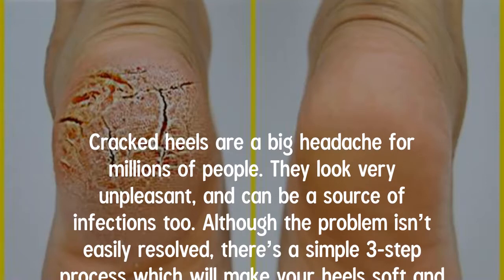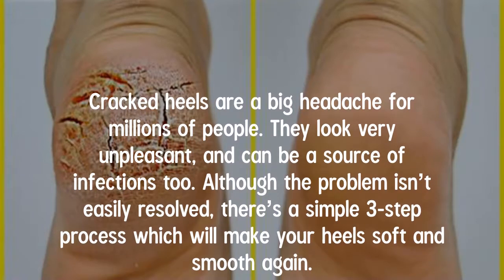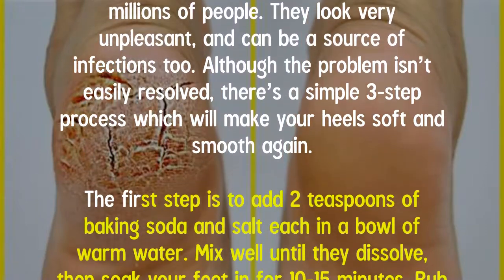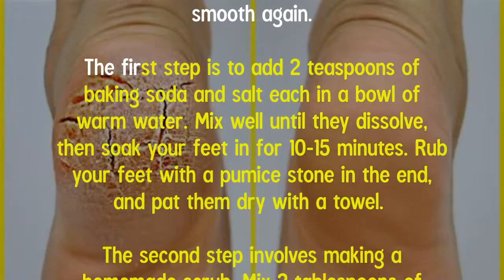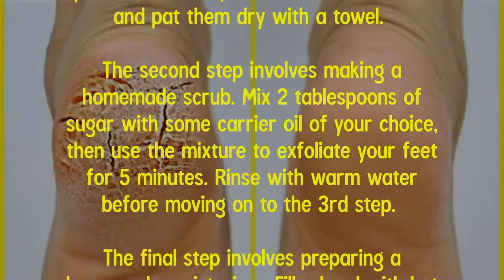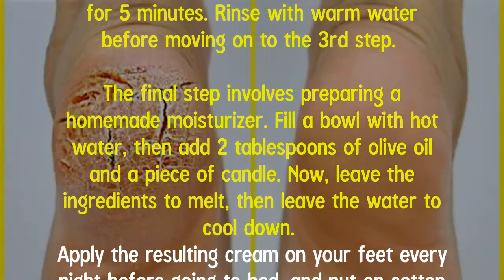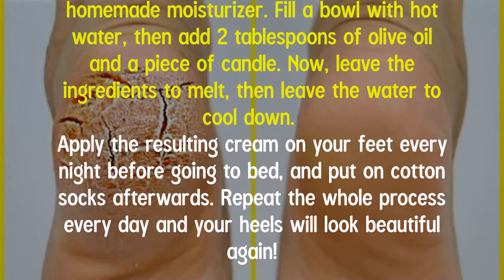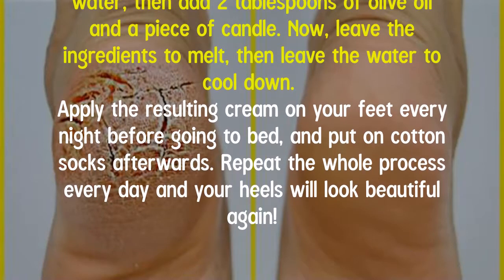How To Treat Cracked Heels? Grandma Told Me This Trick. It Healed My Cracked Heels In Just 1 Night!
How to treat cracked heels fast you will know from this video. My grandmother told me a trick, It healed my cracked heels in just one night. After watching this video you will also know Crack heels home remedy, Crack heel treatment, Crack heel repair, Crack heel, Crack foot, best cream for cracked heels, how to heal cracked heels, how to get rid of cracked heels, cracked heels treatment.